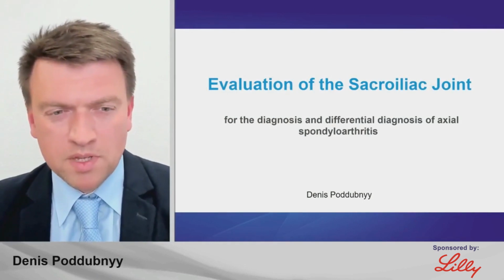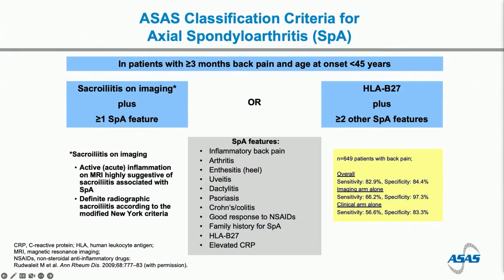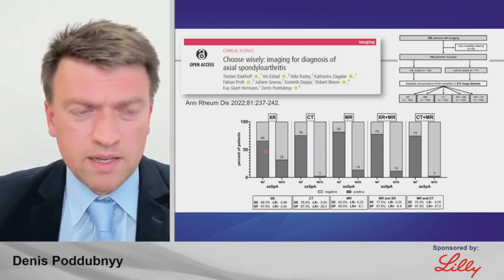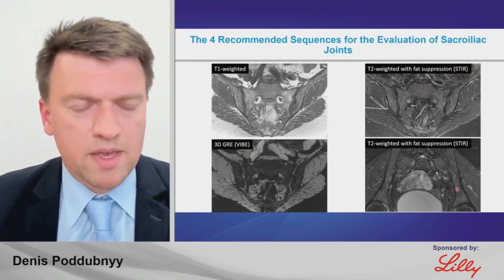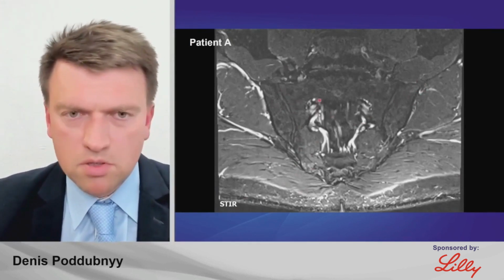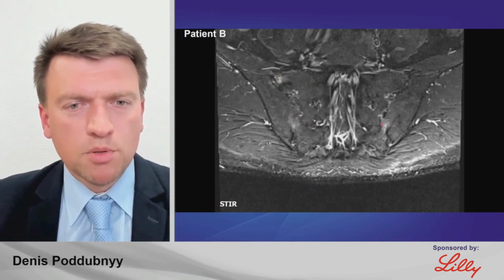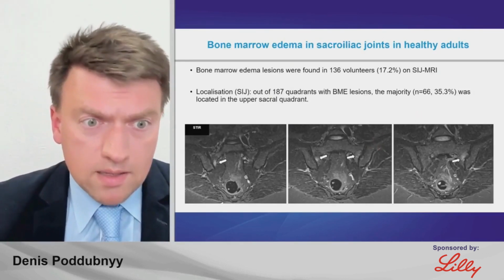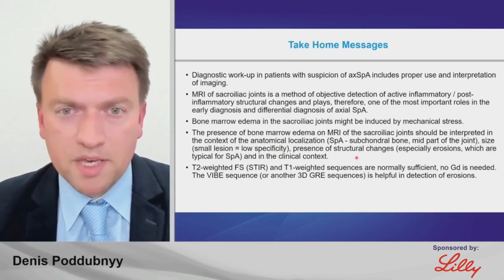Evaluation of Sacroiliac Joint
RheumNow Live: Prof. Denis Poddubnyy, Charité University Hospital, Berlin